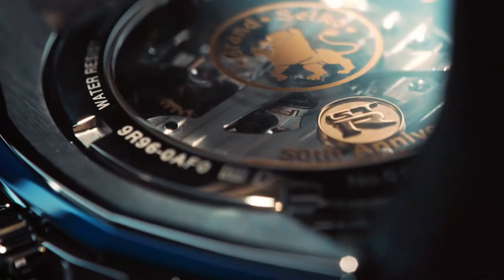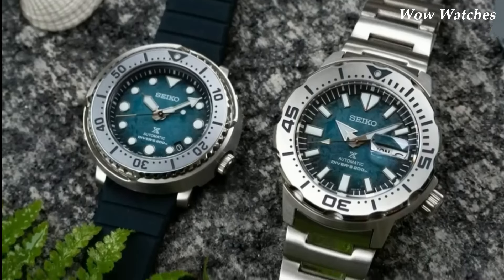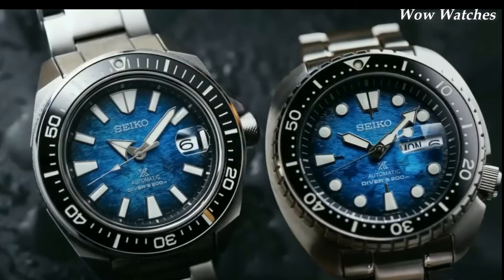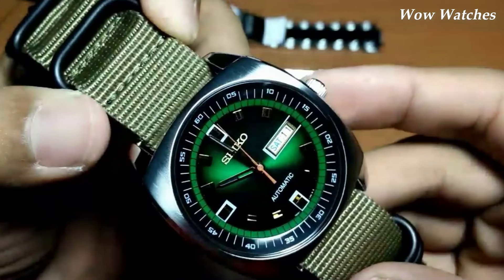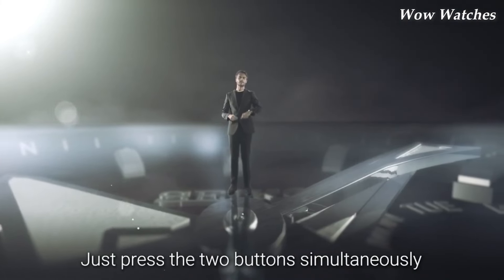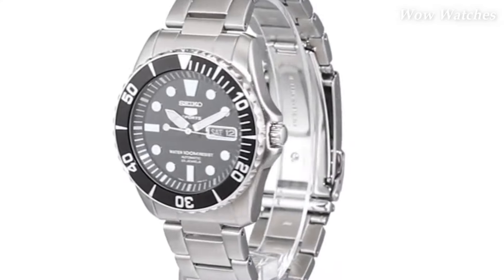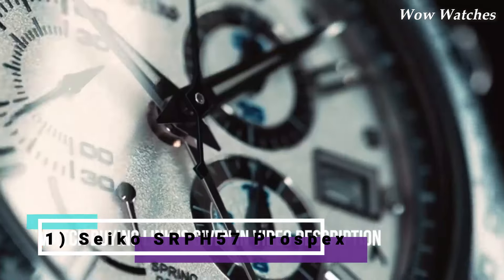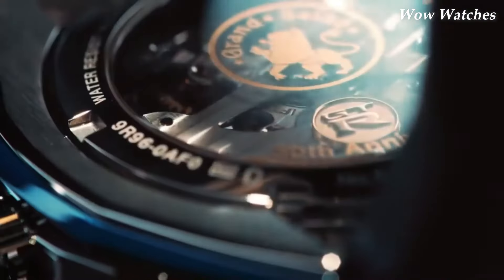Best Seiko Watches For Men Buy 2024 Top 5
Hey Guys Today  i will going to show you the Stylish Seiko Watches

5)Grand Seiko SBGC229

Amazon Price
4) Seiko 5 Sea Urchin Automatic Diver

Amazon Price
3) Seiko Astron 5x Dual-Time Sport Titanium

Amazon Price
2) Seiko Recraft Series Automatic Watch

Amazon Price
1) Seiko SRPH57